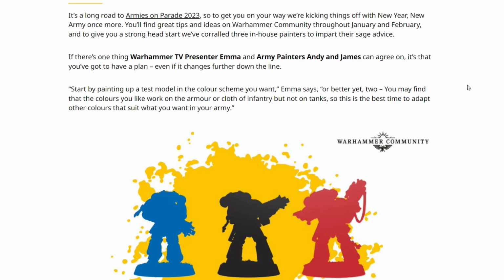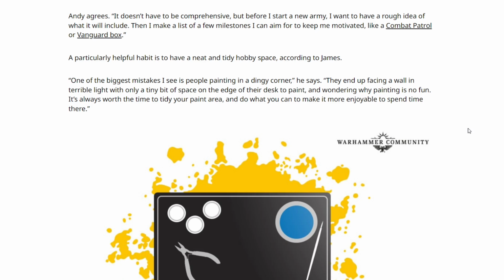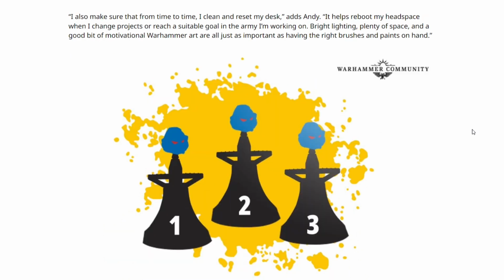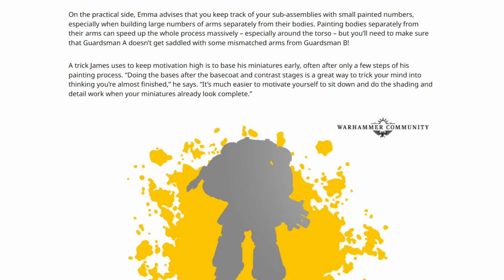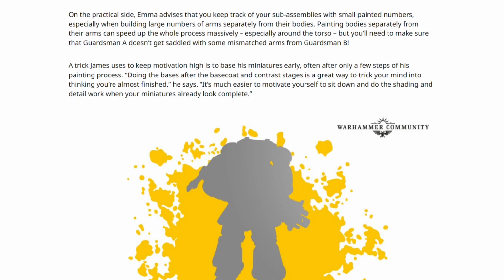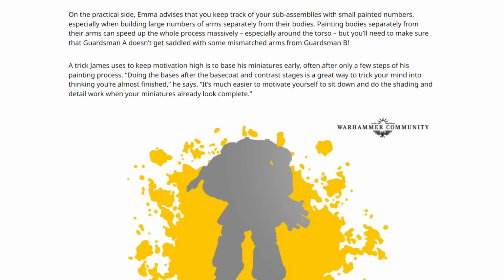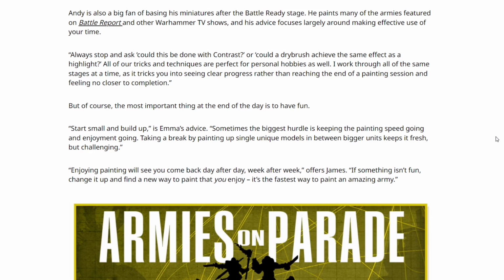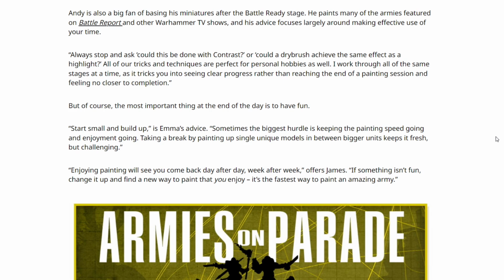BASES & FACES... Warhammer Painting Tips & Tricks From The PROs! New Year, New Army Armies On Parade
New Year, New Army Painting Tips & Tricks From Professional Painters
-Plan Ahead
-Prepare Your Hobby Space
-Work Efficiently In a Sustainable Way
-Use Tools & Techniques Effectively
-Make Sure to Enjoy The Process